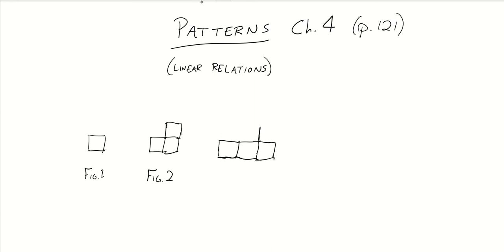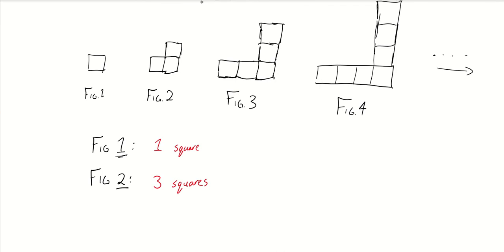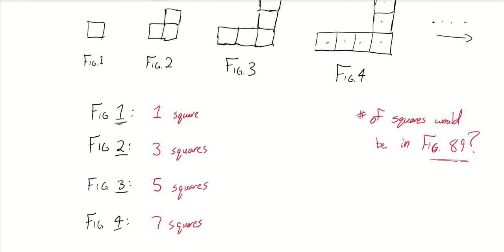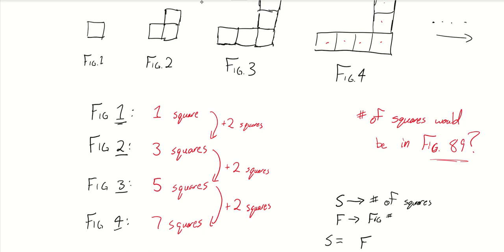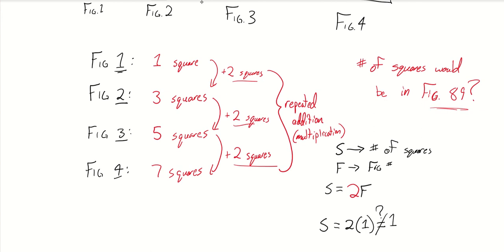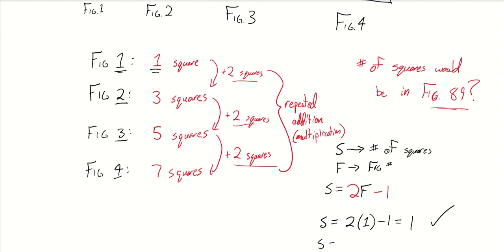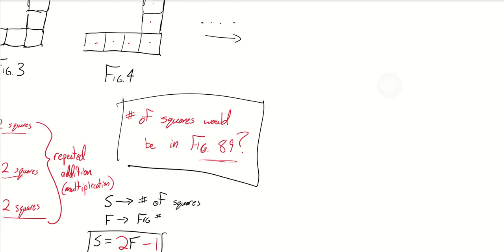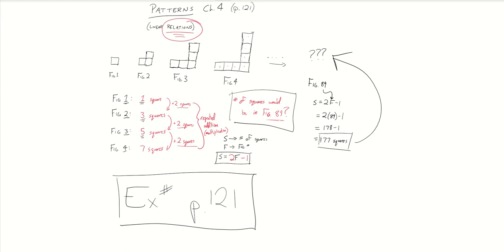Patterns 1 (Making an Equation to Describe a Relation)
Looking at a pattern of figures/diagrams to predict what FUTURE diagrams would look like.

To do this, we will need to CREATE an equation that is able to describe the relationship between the figure number and the number of squares in each corresponding figure.